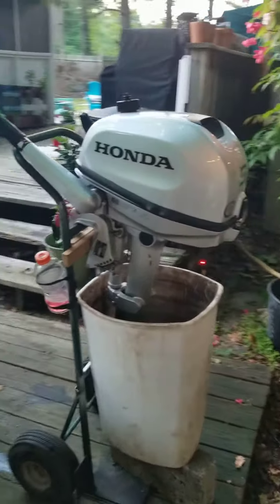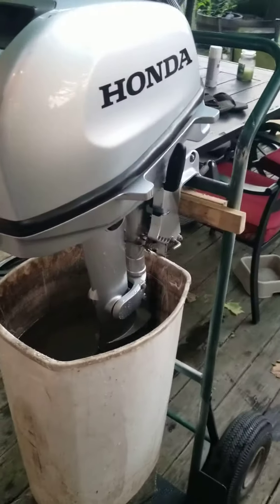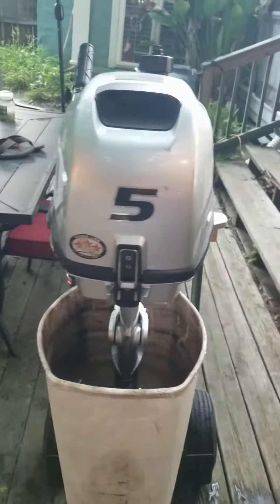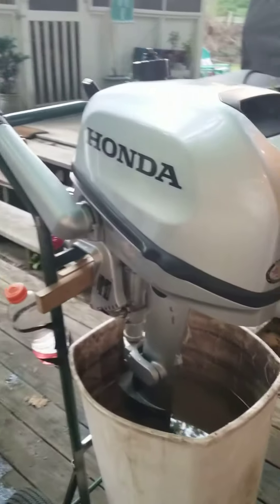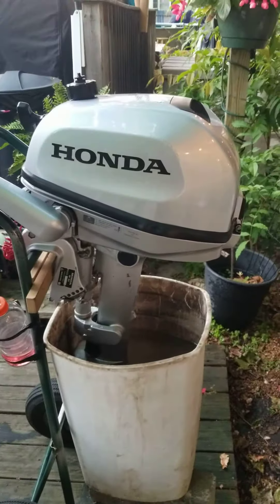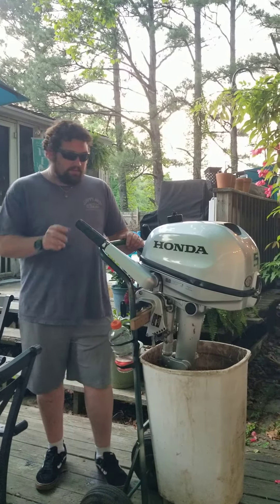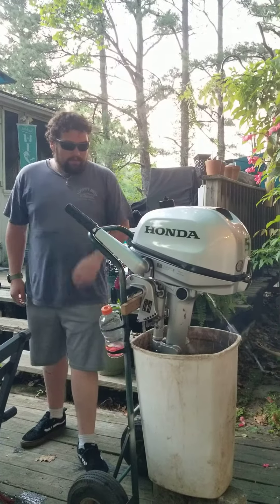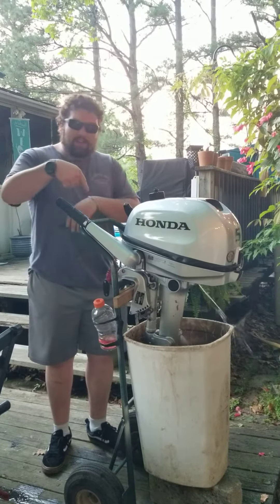Honda 5hp 4 Stroke Outboard Running And Recap After Spring Maintenance.